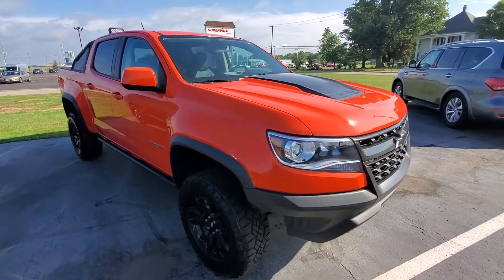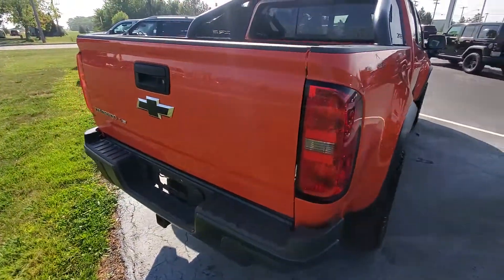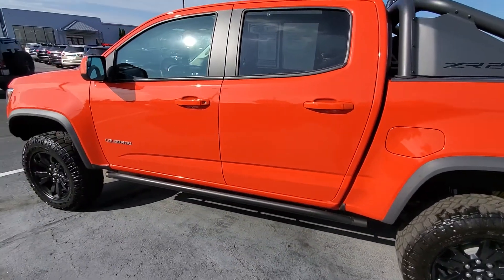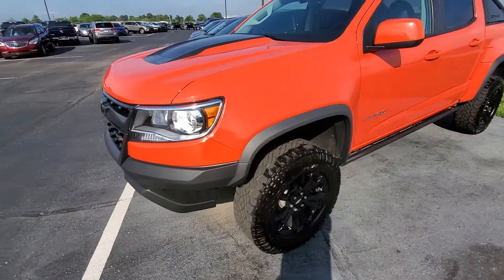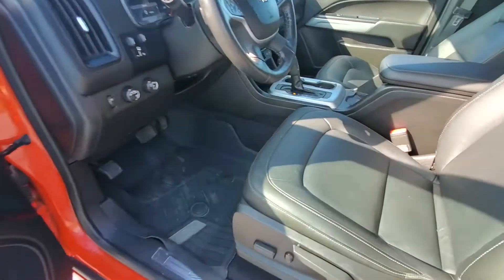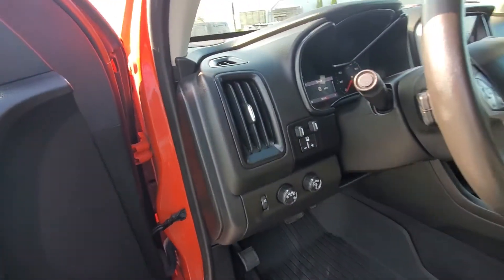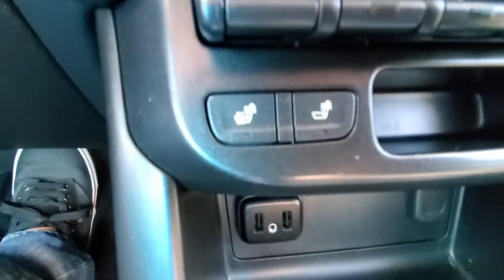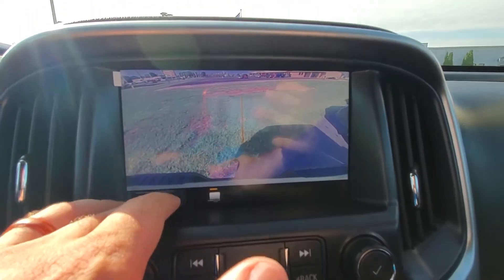Used 2019 Chevrolet Colorado ZR2 Walk Around (P630021A)